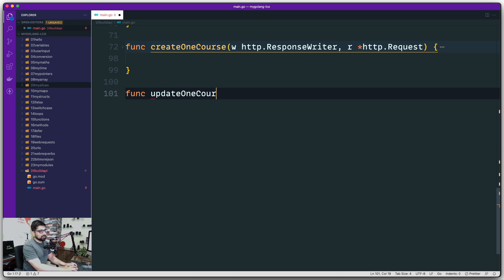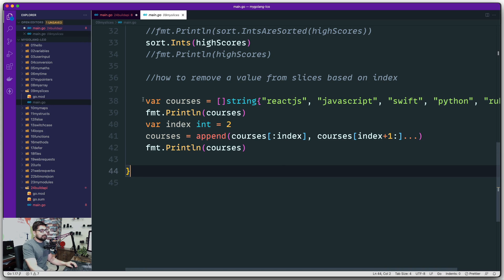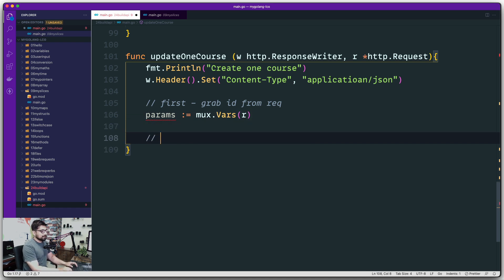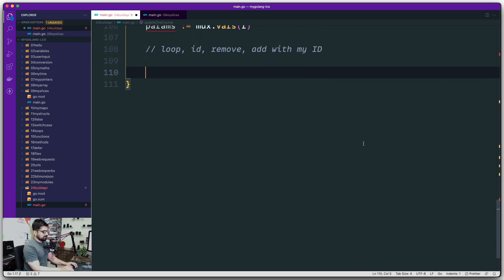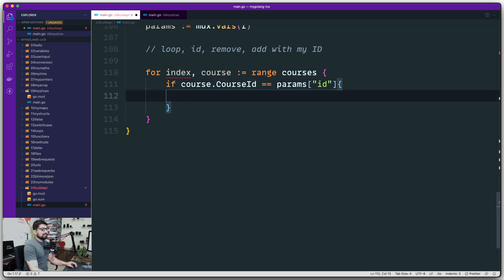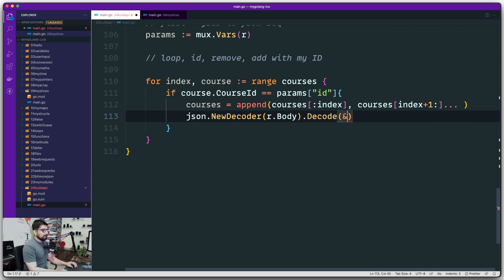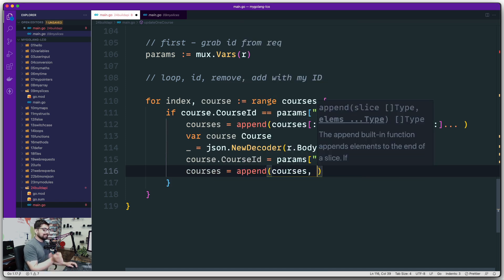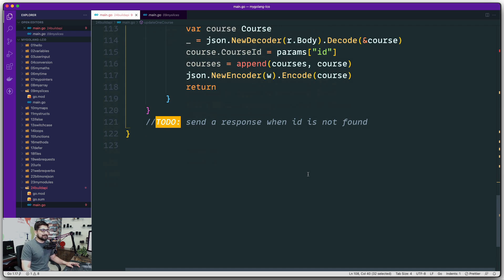Update a course controller in golang